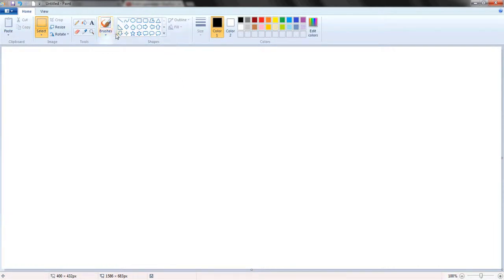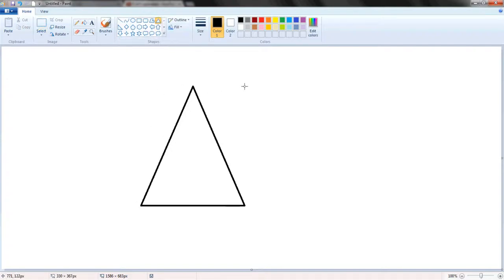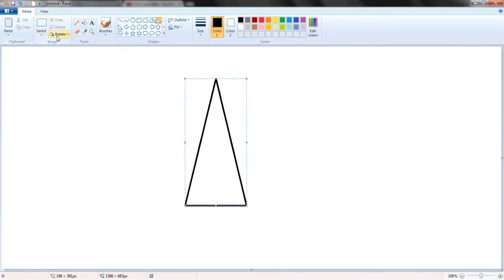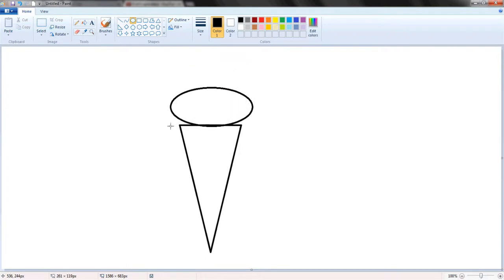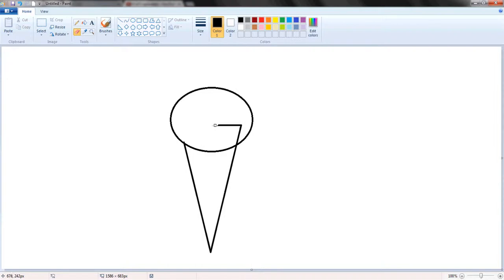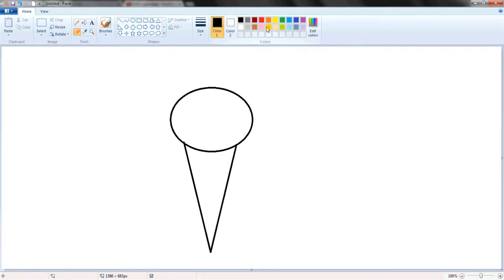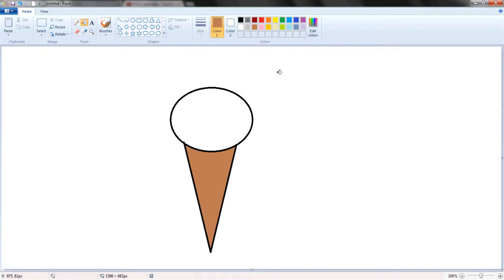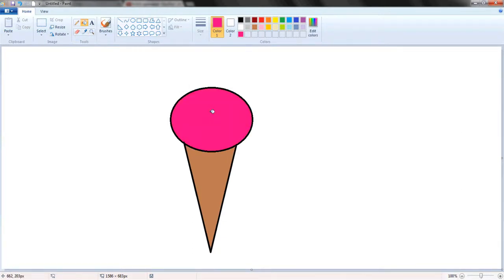How to draw an ice cream in paint